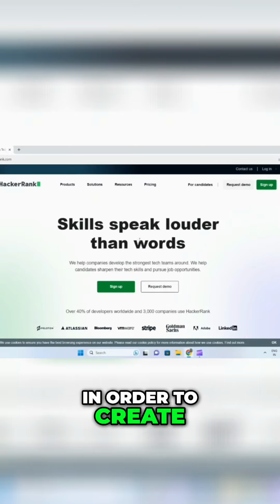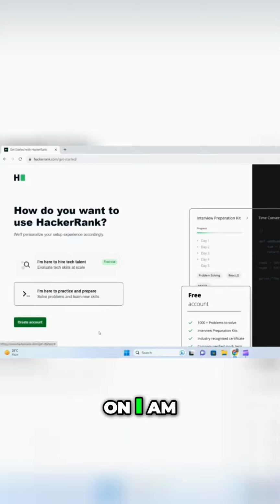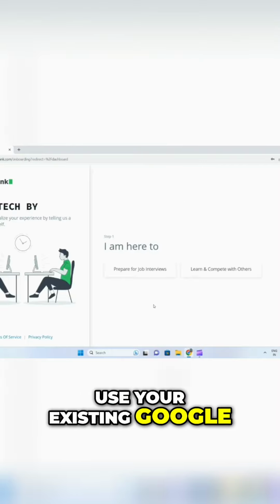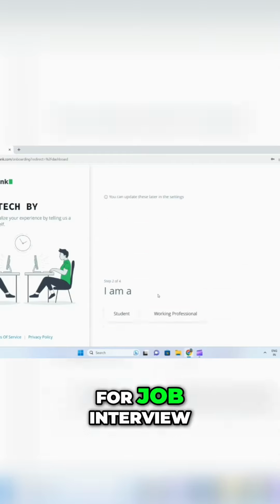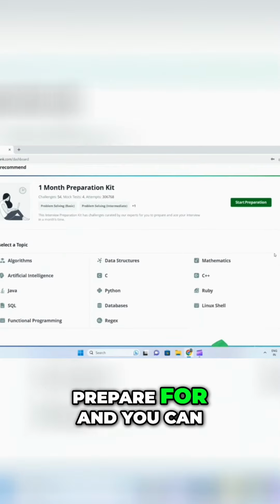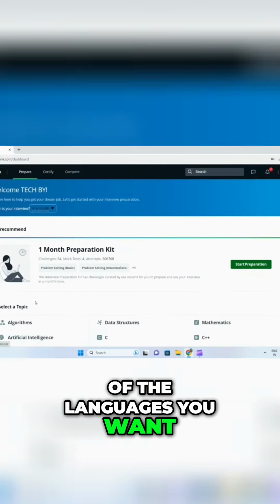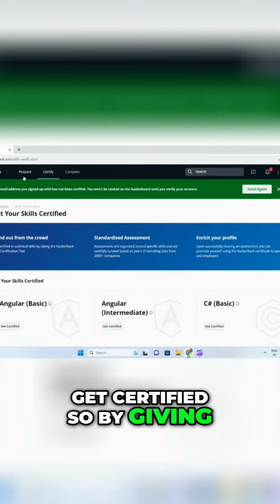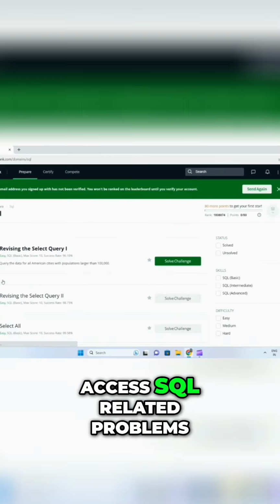Creating an account on hackerrank